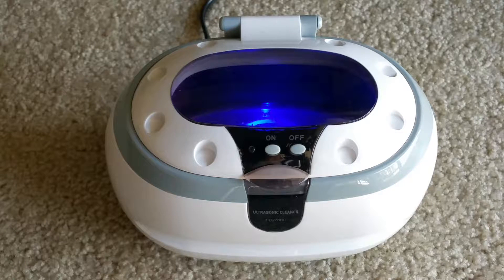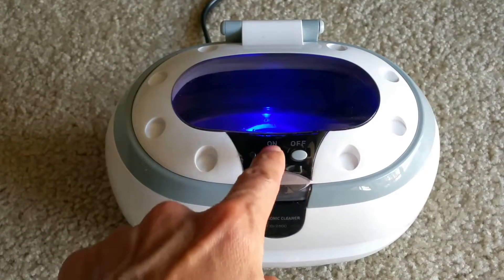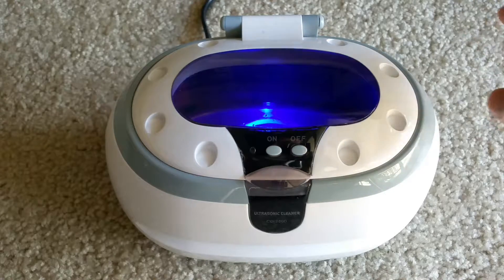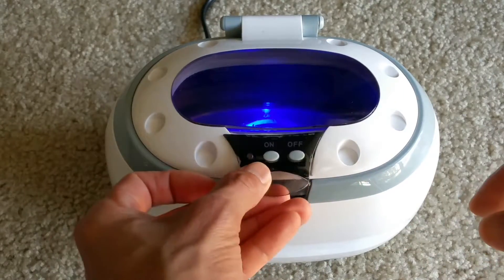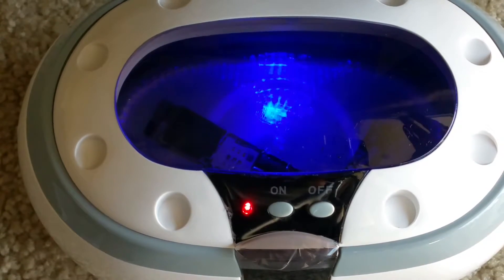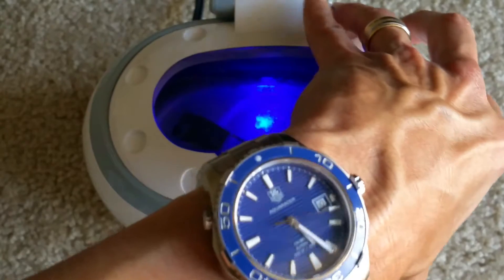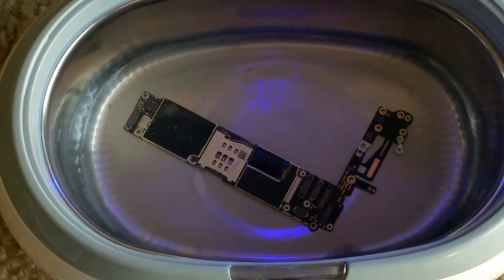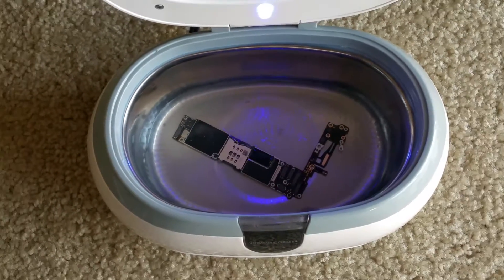New Ultrasonic Cleaner Full HD 1080P Review ~ Must Have Item 2016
Ultrasonic Cleaner Full Review

Close-Up On How To Clean Apple iPhone 6 6s IC Chip Board/Mainboard/Motherboard/Logic Board!!! Must See & Watch To FIX Your Water Damaged iPhones!

*DO IT AT YOUR OWN RISKS! Not Liable For Any Damages To Your Apple iPhone 6 & 6s!!!